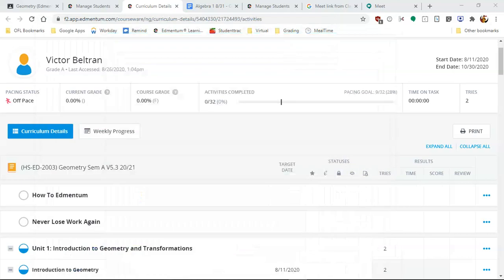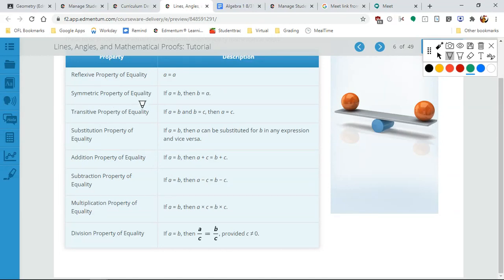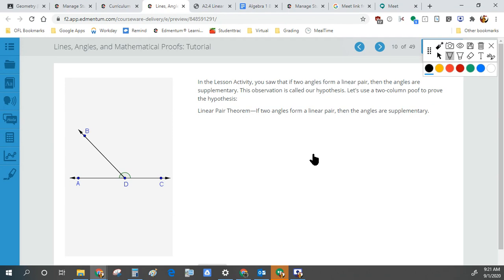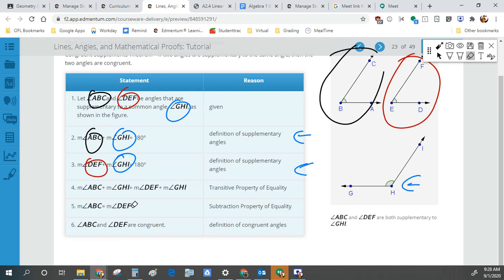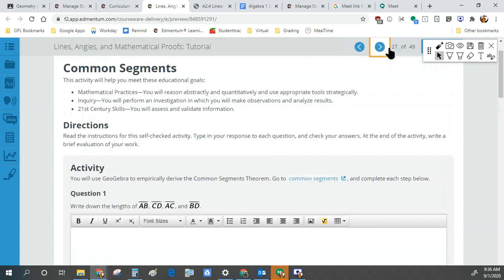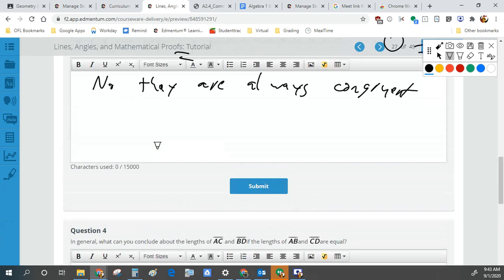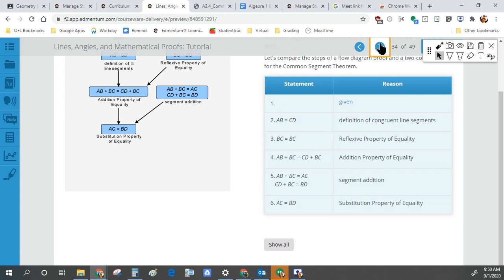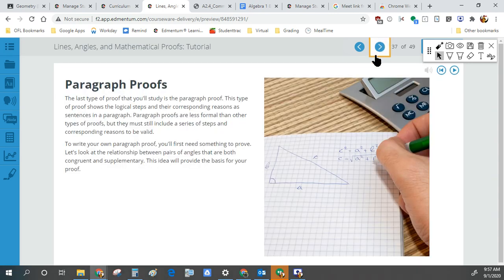Lines, Angles, and Mathematical Proofs Part 1 9/1